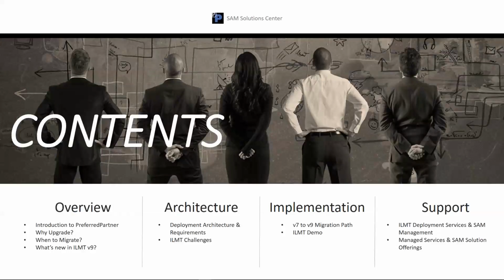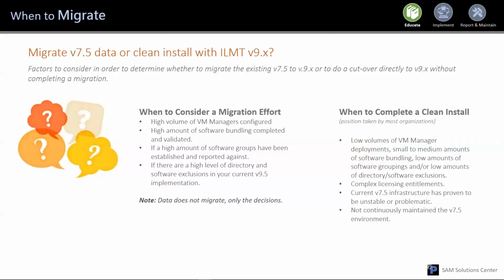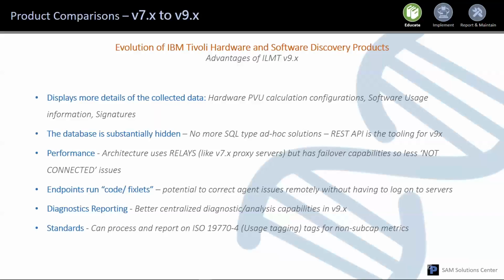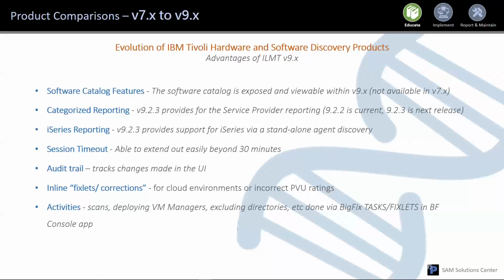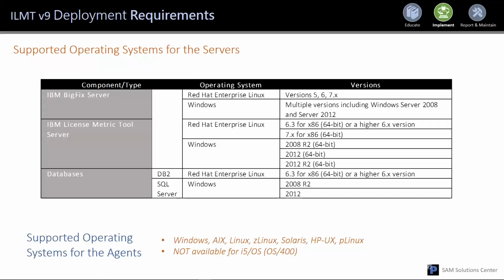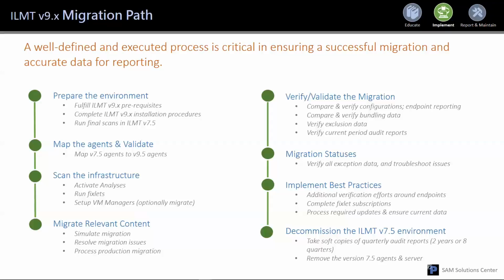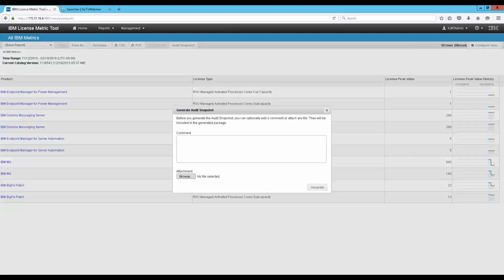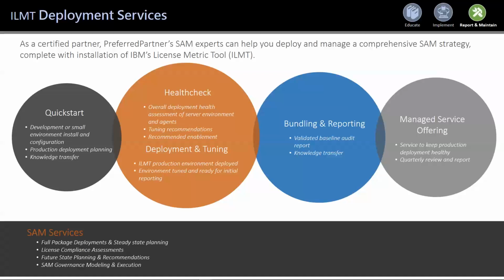IBM Sub capacity License Reporting – ILMT v 9 Upgrade